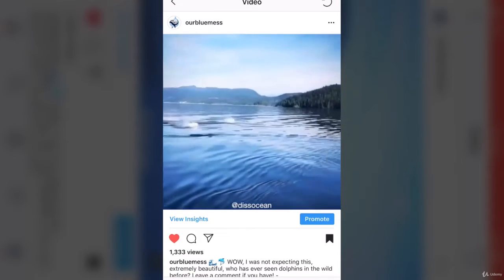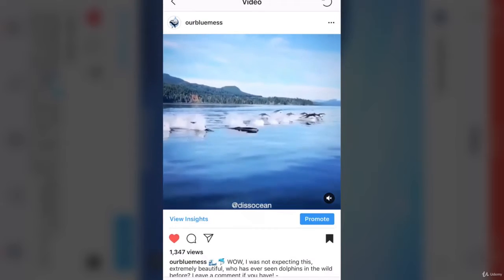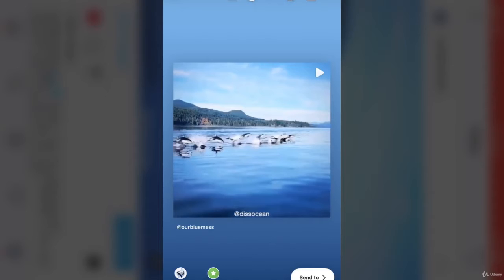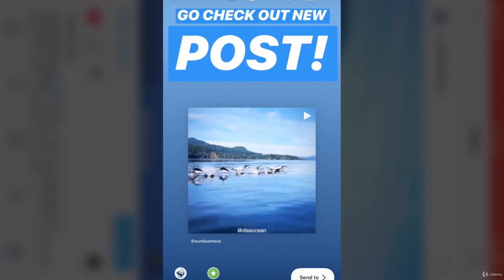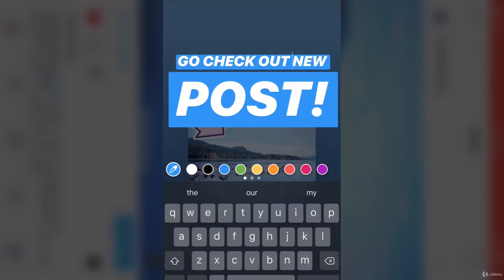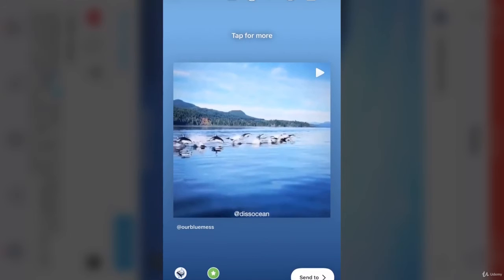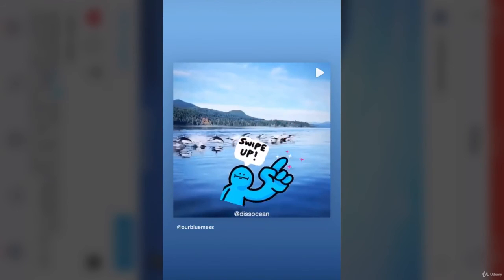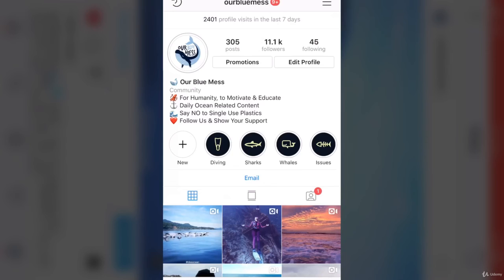Create Instagram Stories 101